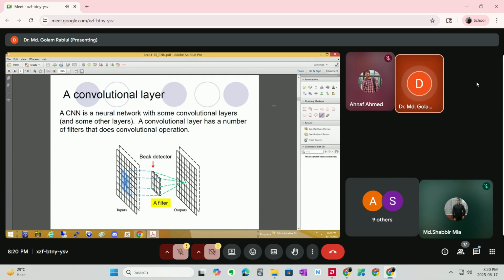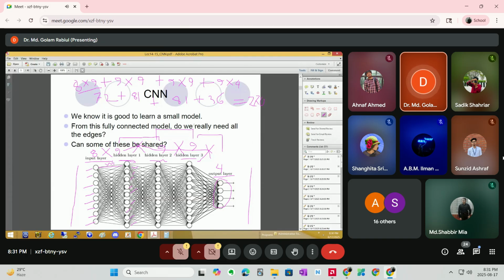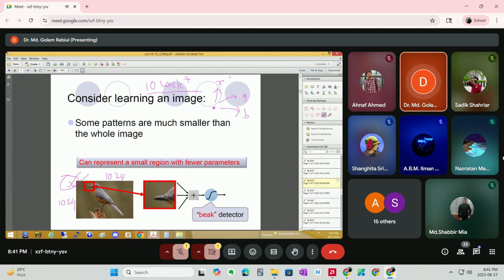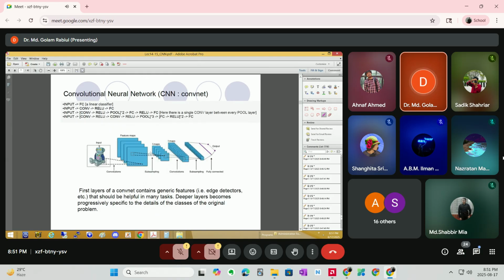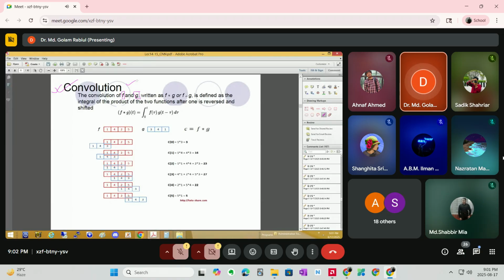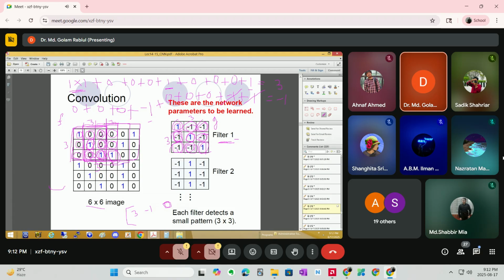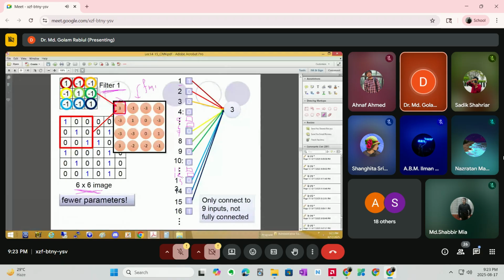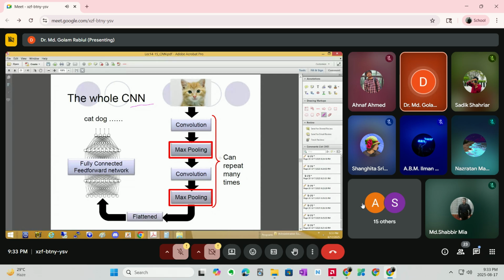CSE366 Online class 3